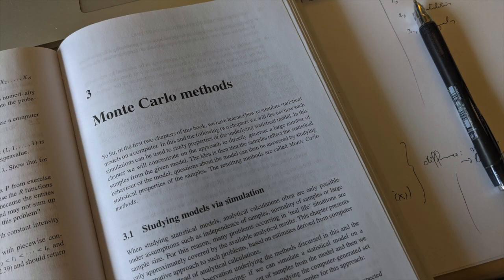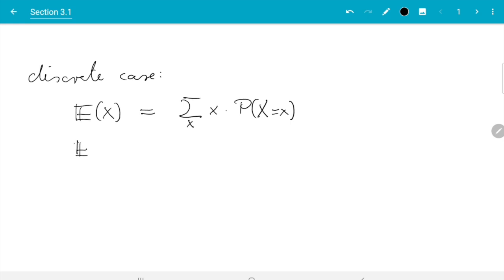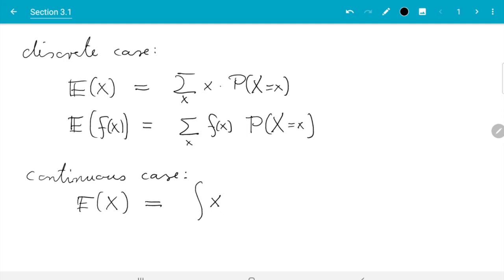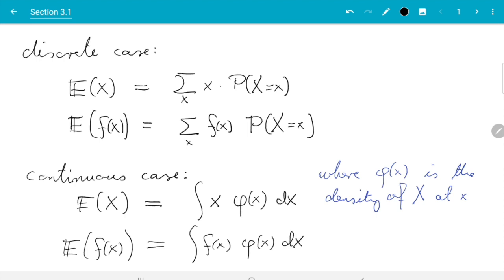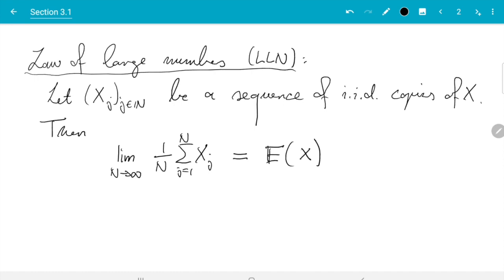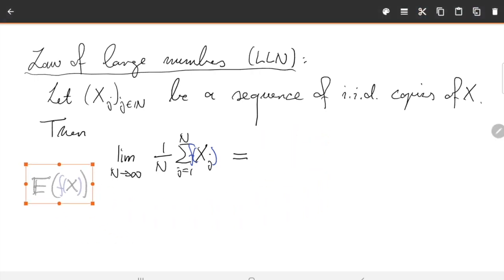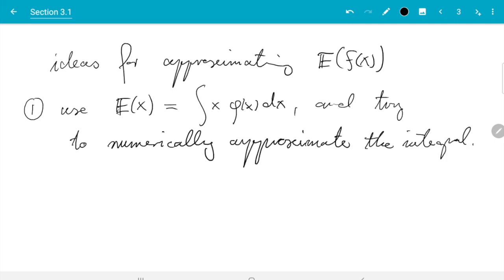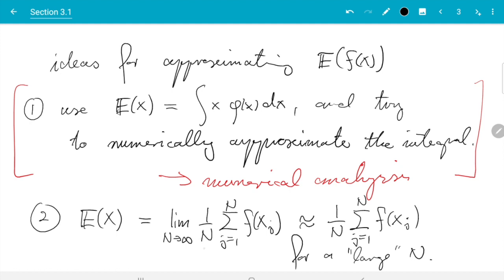Section 3.1, part 1 of 4